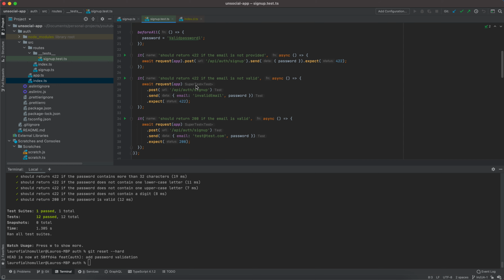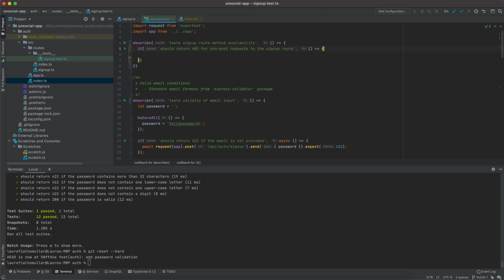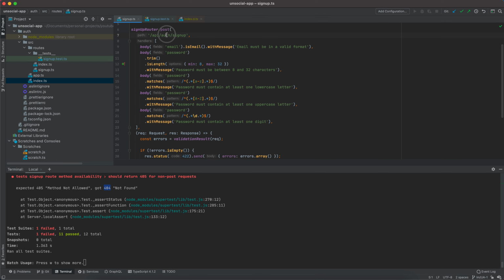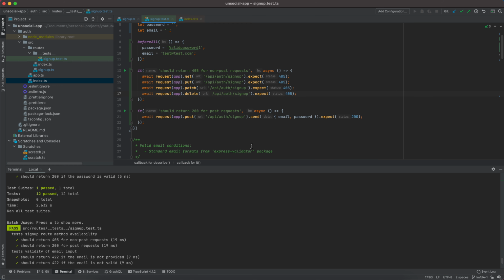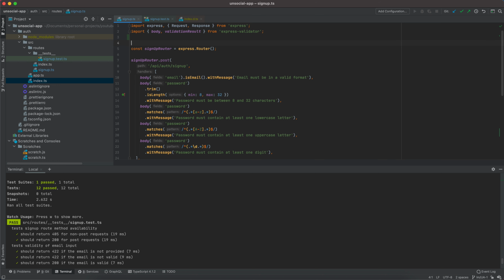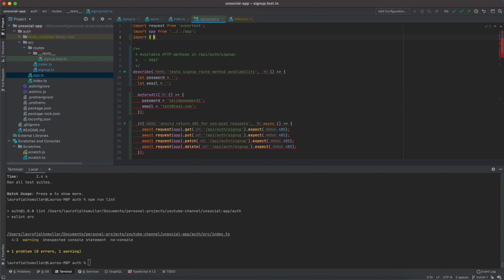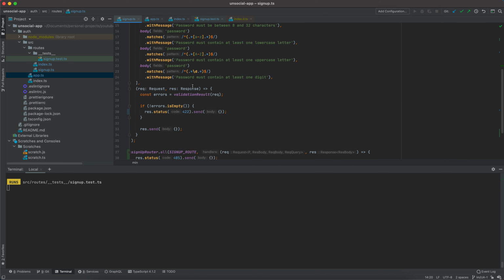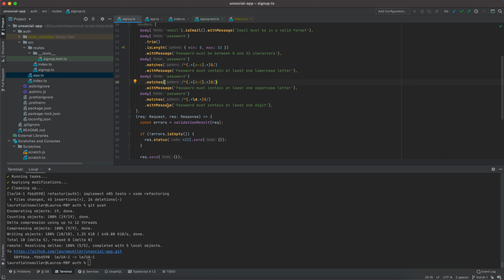Implementing 405 tests in the signup route: Building a microservices-based NodeJS and React app #009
Hello everyone!

In this video, we dive a bit deeper into how we can implement tests for http methods that not allowed in our route. We write a couple of tests and the corresponding implementation so that we can provide a more user-friendly response to client applications in case they send a request that is not supported.